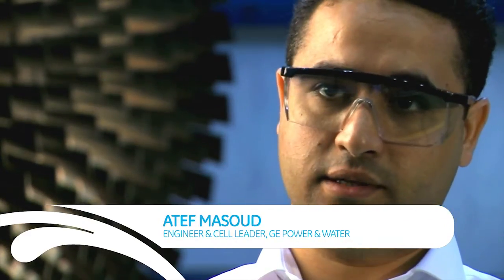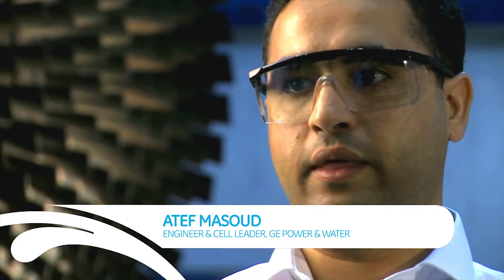Atef Masoud on Creating Efficiencies & Inspiring Excellence on the Job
Atef Masoud, Engineer and Cell Leader at GE Power and Water works to drive Fulfillment 5 excellence across EHS, quality, delivery cycle, cost and productivity. Hear what he has to say about the new high-speed balance facility in the Kingdom.